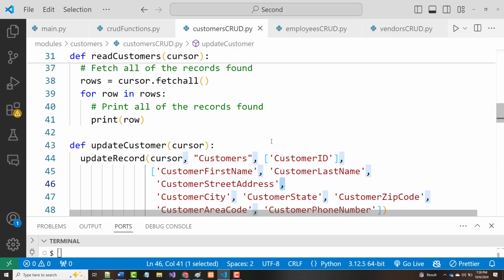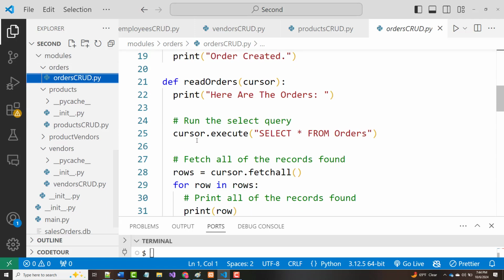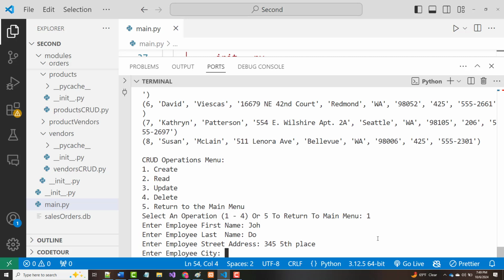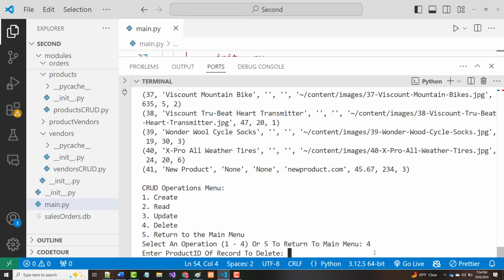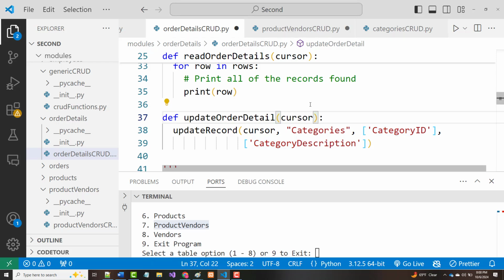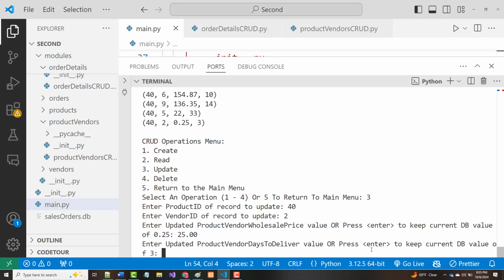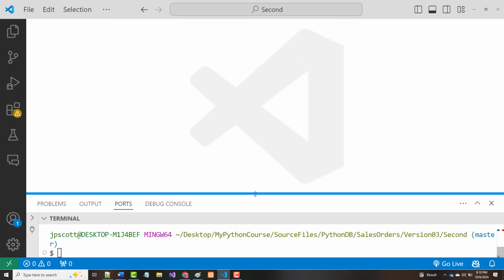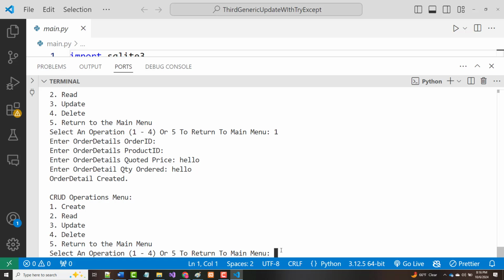ThirtyThird Video in the Jeff Teaches (Python) Programming Series - SalesOrders DB - Version3 Part06